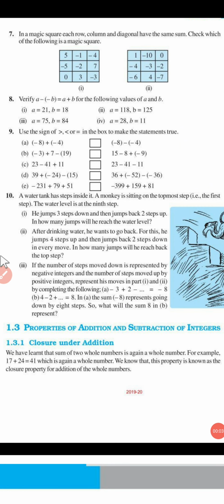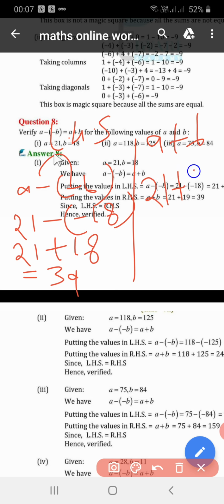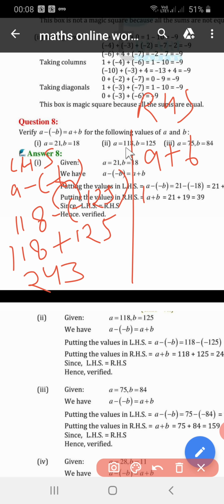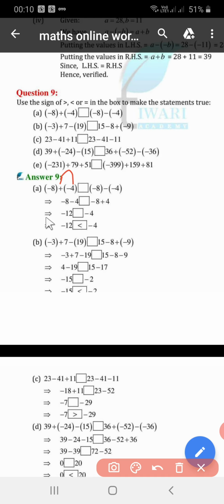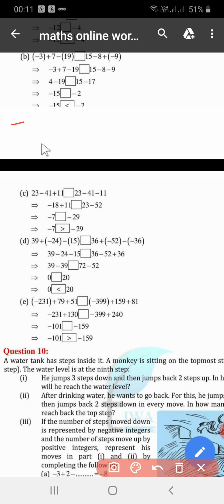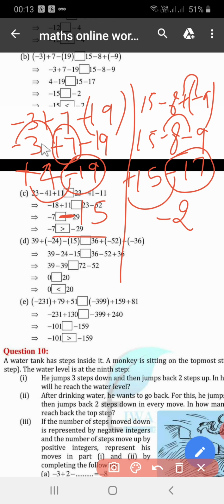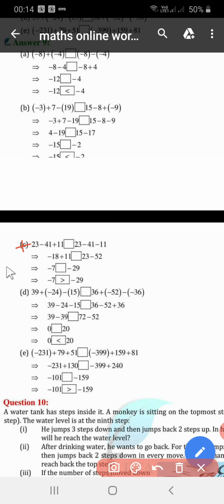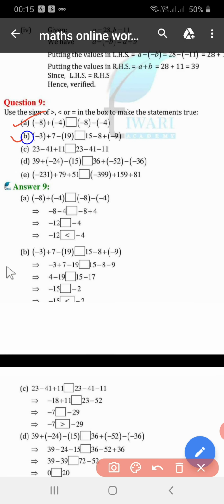3 July 2020